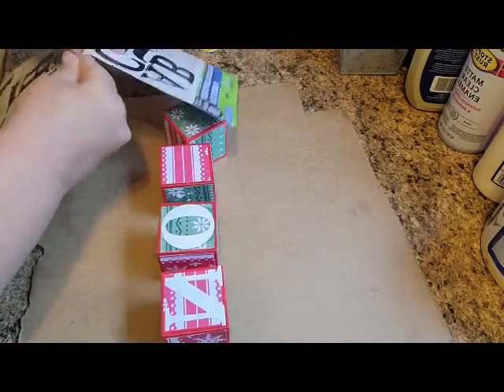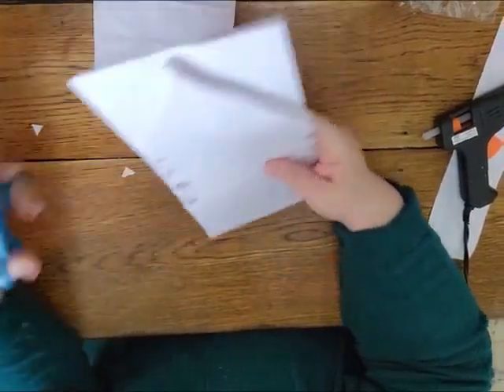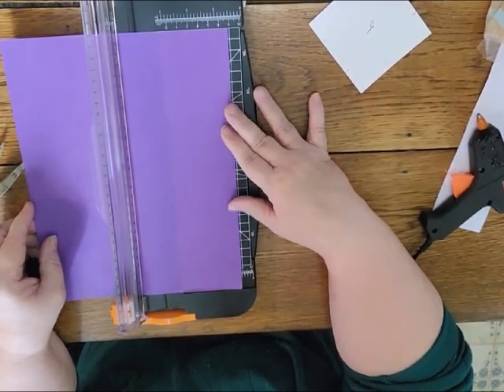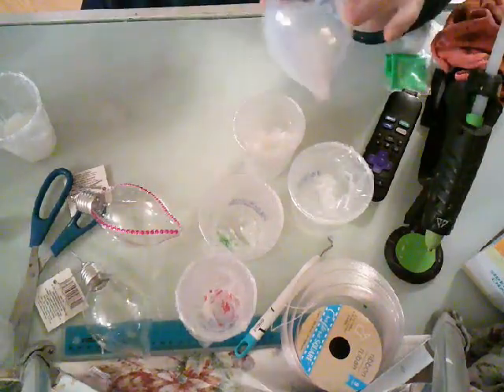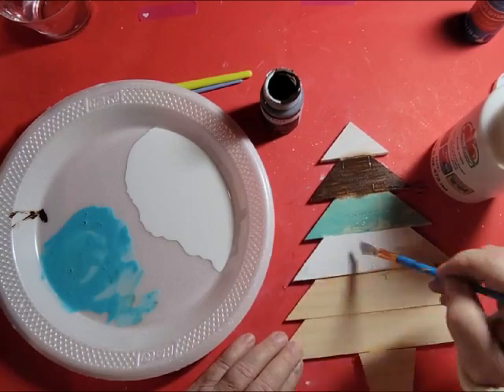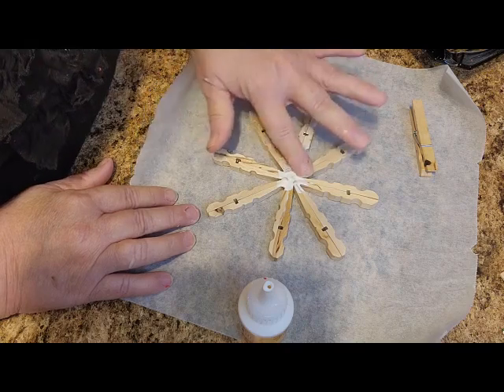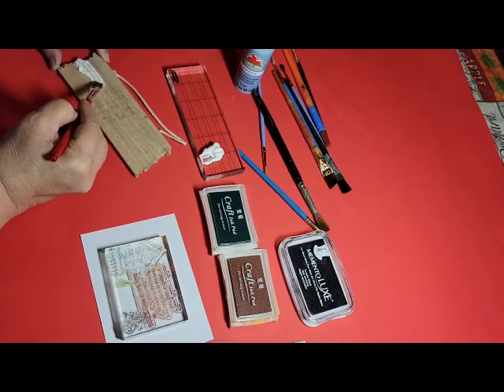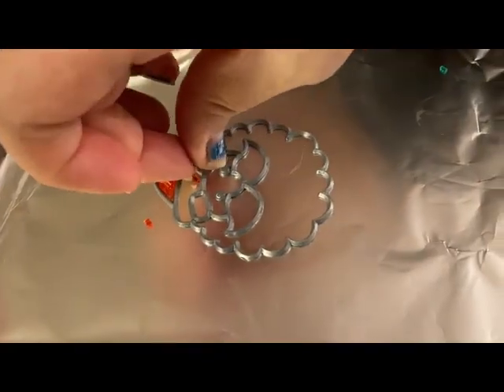2023 Christmas Collaboration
We have compiled 22 of our Christmas Crafts from last year in one video for inspiration for your Christmas decorations. Put this on and watch it while you are doing your crafts or decorating or perhaps just wanting to relax. These projects are easy, and you can make them for a small cost point. Hope you enjoy watching.